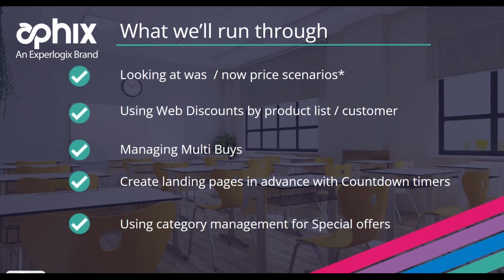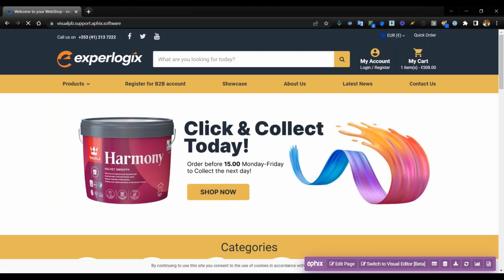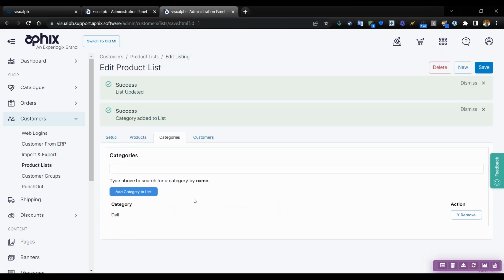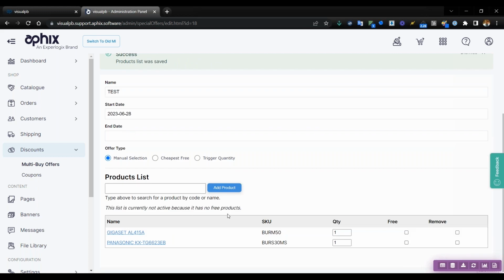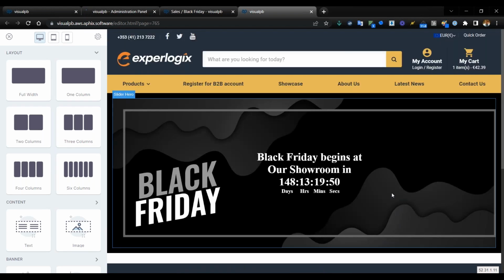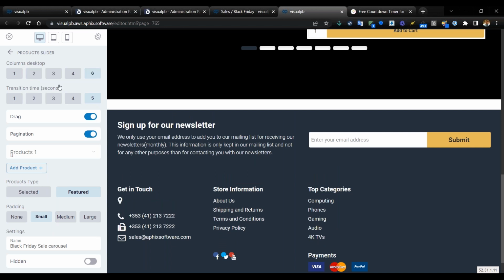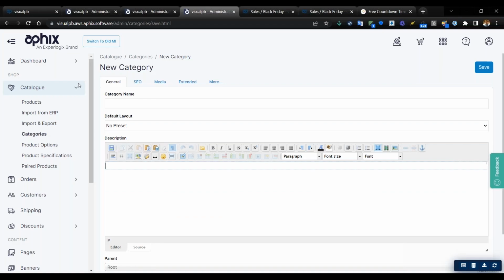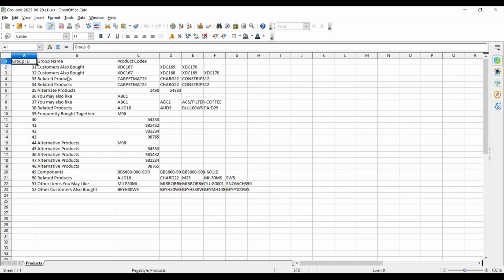[WEBINAR] Experlogix Digital Commerce | Managing Discounts Ahead of Black Friday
*Aphix is now an Experlogix brand.